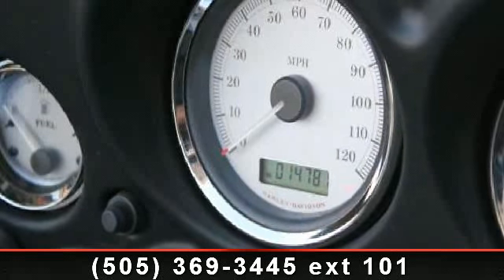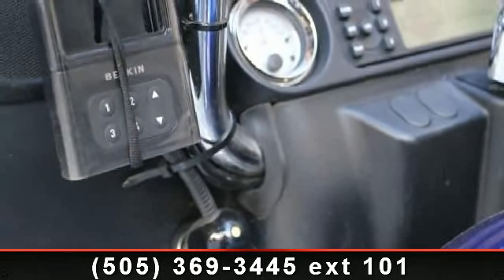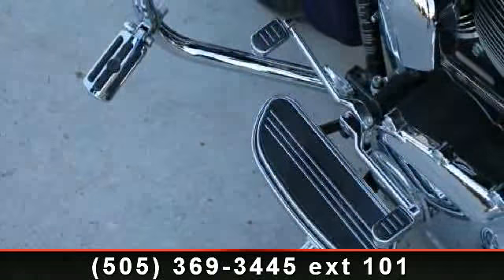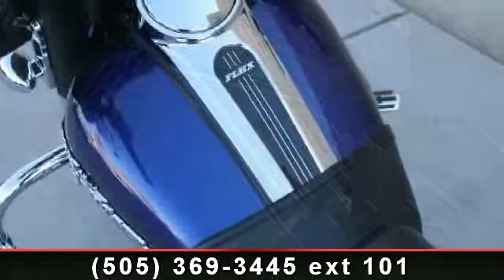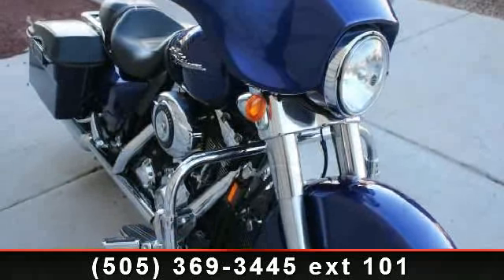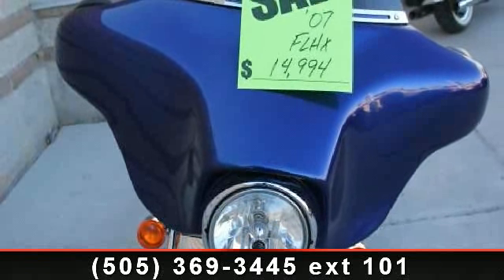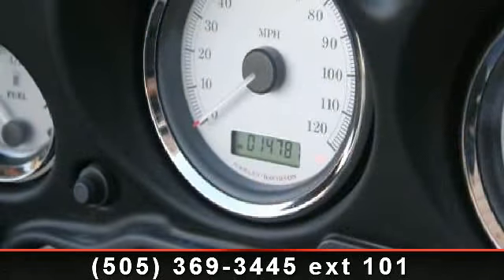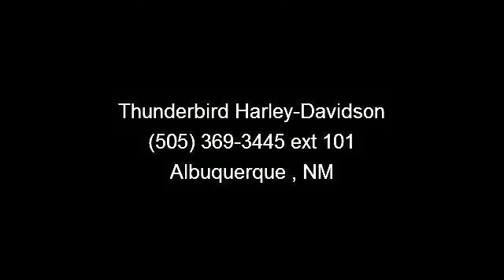2007 Harley-Davidson FLHX Street Glide - - Albuquerque , N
THIS MACHINE INJECTS TOURING WITH A HEFTY DOSE OF CUSTOM COOL.    One look at the Street Glide isn't enough to appreciate its vast beauty.  As smooth and refined as a centuries-carved limestone riverbed.  This machine injects touring with a hefty dose of custom cool.  A clean front view unencumbered by passing lamps.  Mirrors incorporated within the fairing.  Integrated LED lights on rear fender ground effects.  Slammed suspension and clean-cut, color-matched latch hardbags leave nothing for wind to catch on.  A six-speed, black and chrome new Twin Cam 96 makes for a low cruising rpm to spread some wings.  And a Harman/Kardon Advanced Audio System to pump out good vibrations as this looker soars.Length: 94.5 in. (2,400.3 mm)Weight: 733 lbs. (333 kg)Ground Clearance: 4.7 in. (119.4 mm)Wheelbase: 63.5 in. (1,612.9 mm)Seat Height: Laden: 26.3 in. (668 mm)Unladen: 27.3 in. (693.4 mm)Engine: Air-cooled, Twin Cam 96D...read more